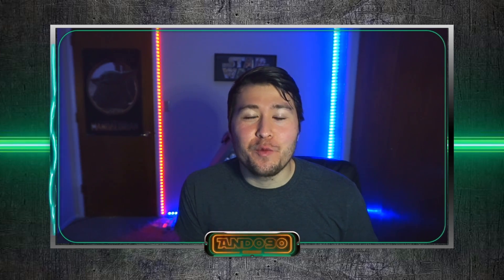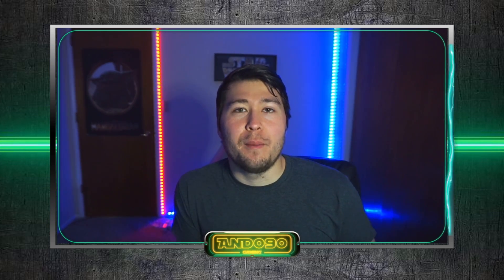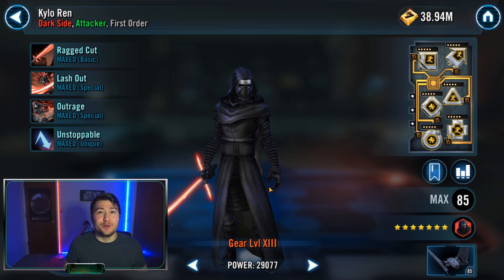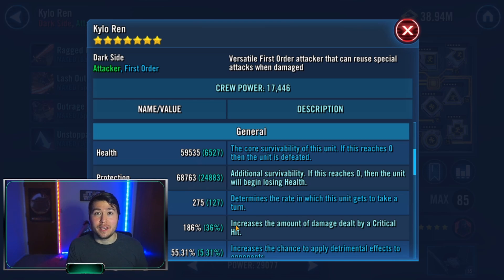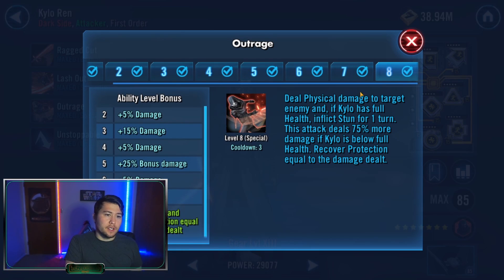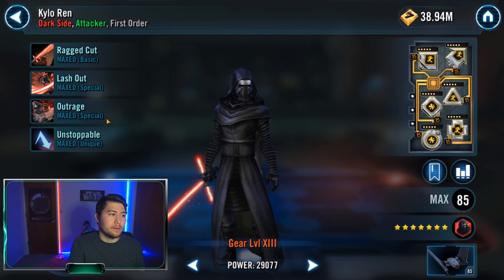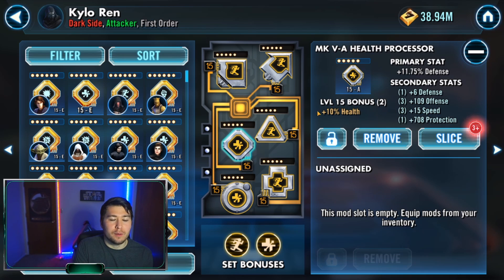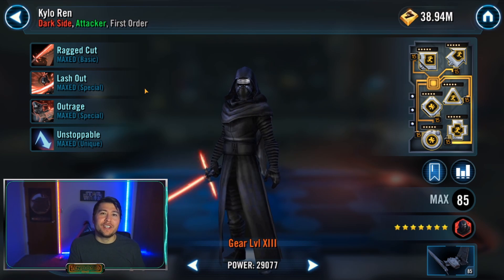SWGoH How To Mod: OG Kylo | Speed = More Defense Holds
In this video I explain my thought process on why I mod OG Kylo with speed, and my experience from the defensive side. Of ocurse there are multiple ways to use Kylo, list your favorite down in the comment section!